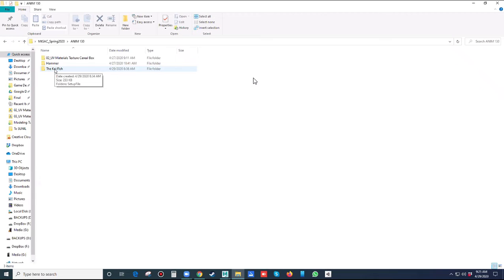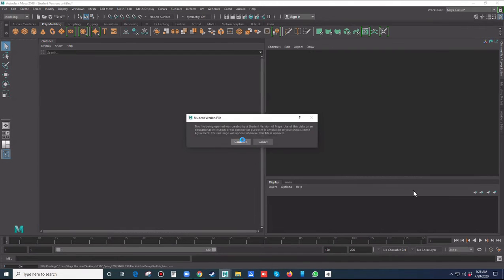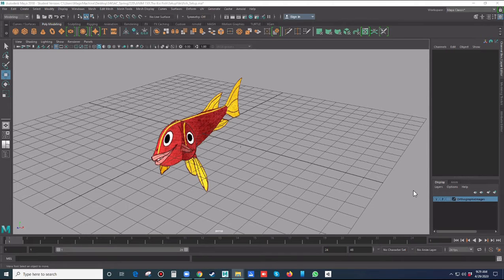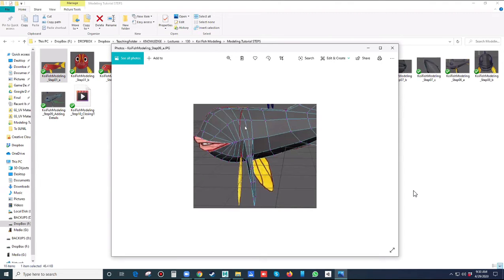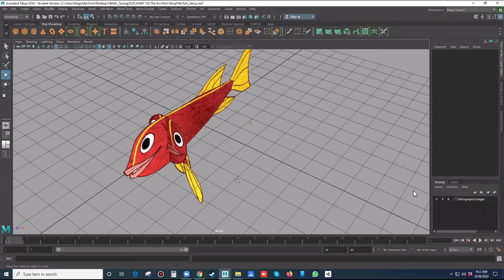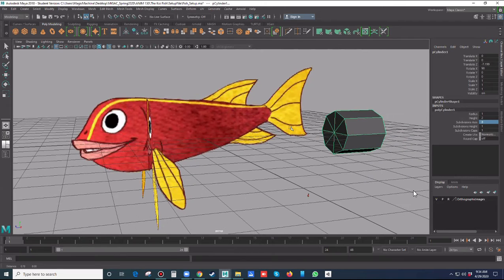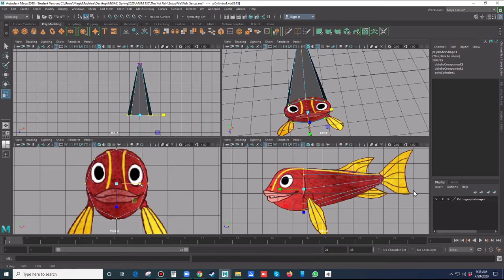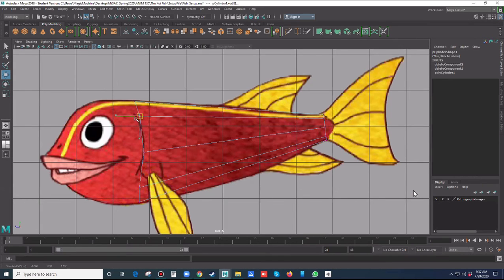Maya - Organic models ( p1 )